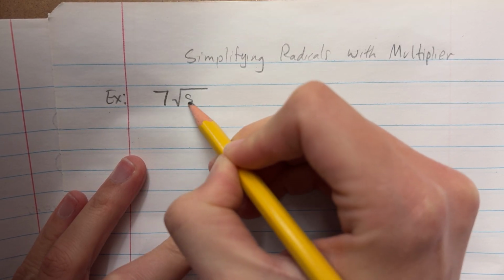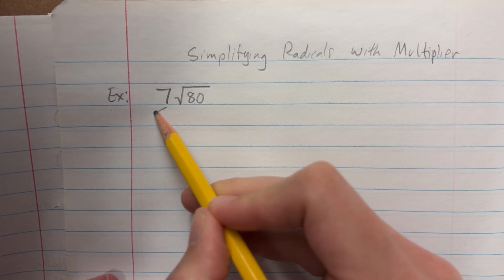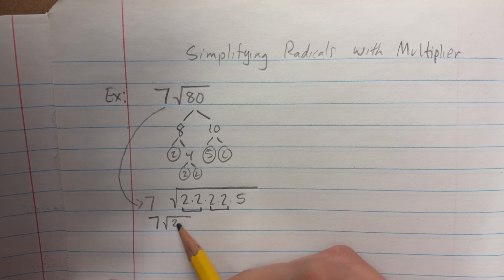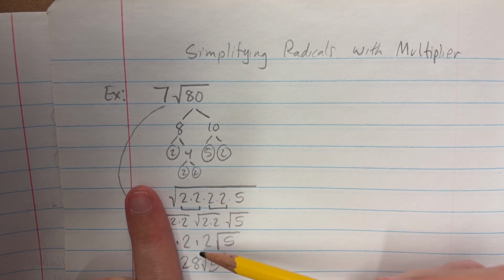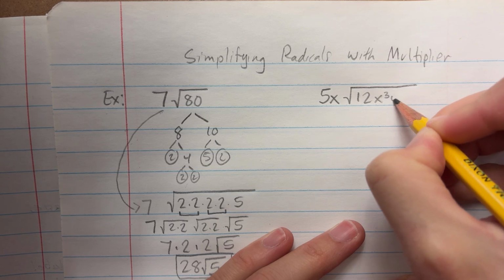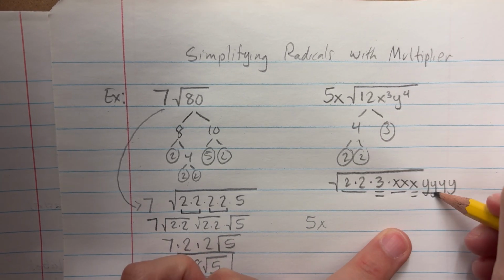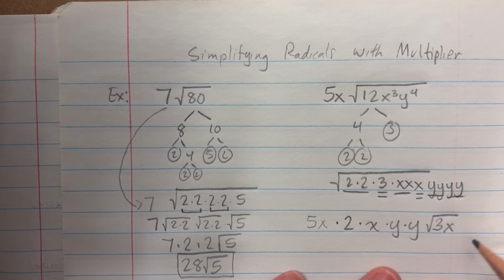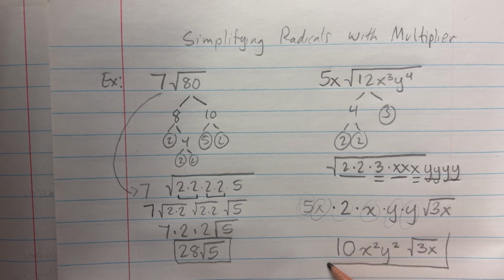Simplifying Radicals with multiplier